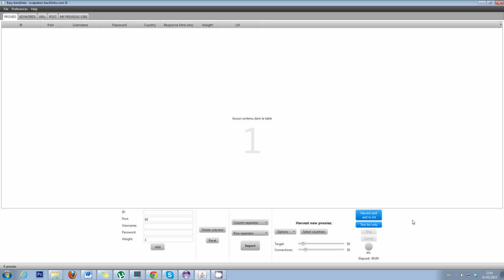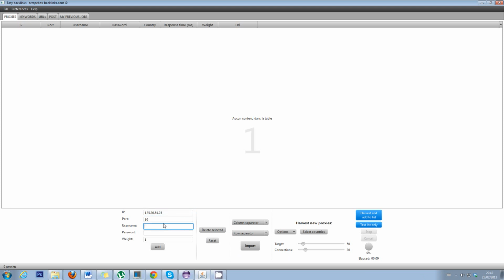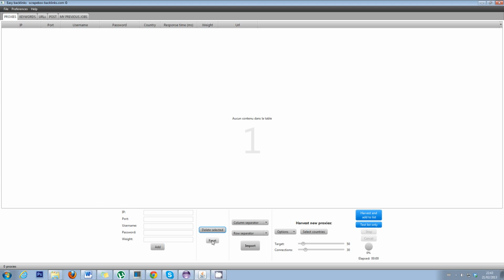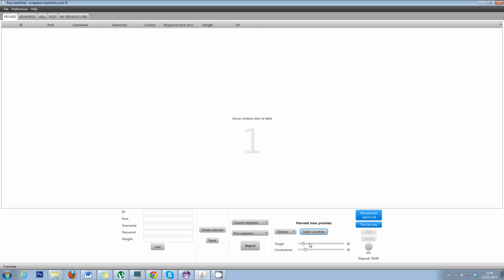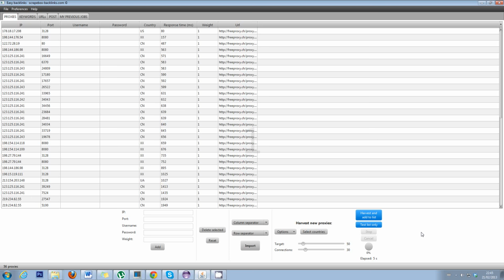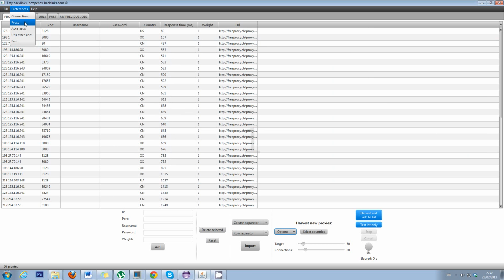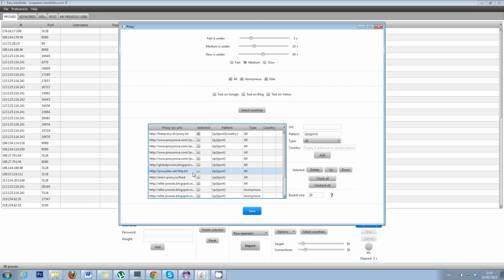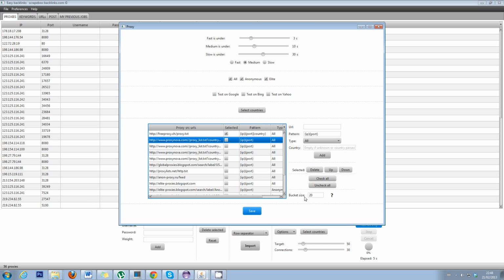Scrapebox-backlinks proxies harvesting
Harvest and test proxies with this scrapebox tool.